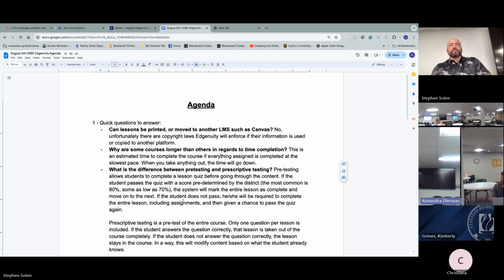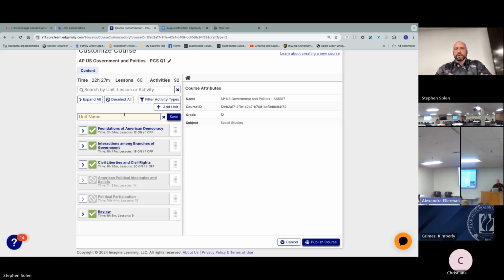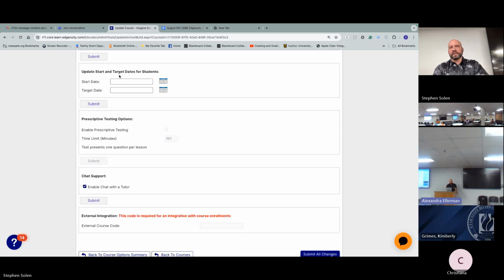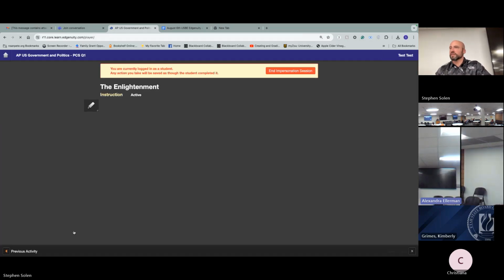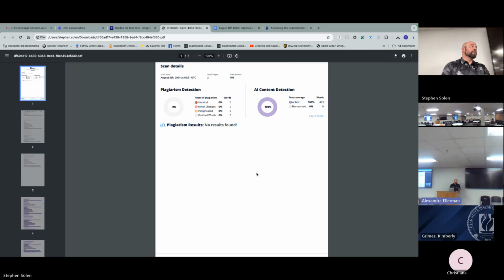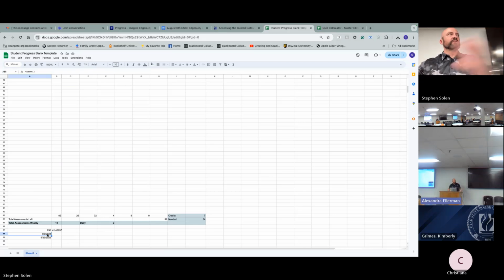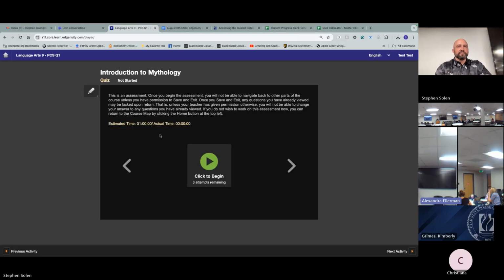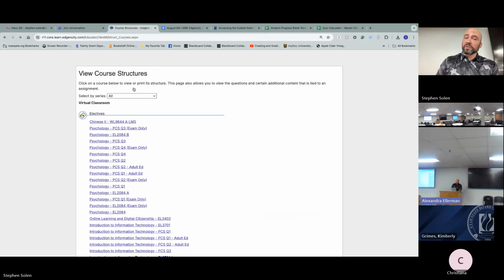Utah Adult Education Edgenuity Training